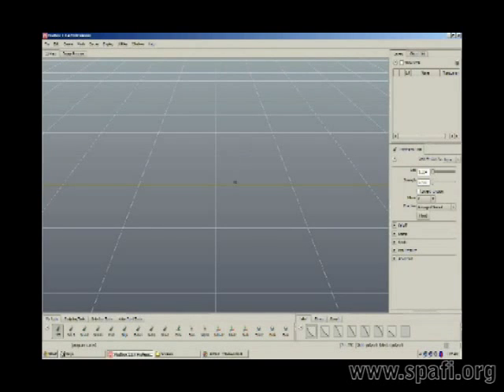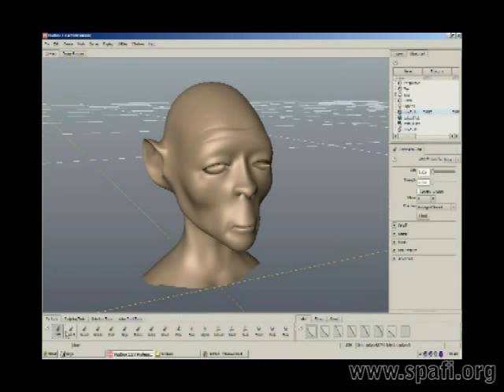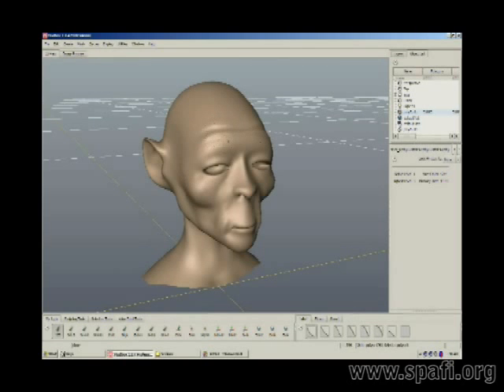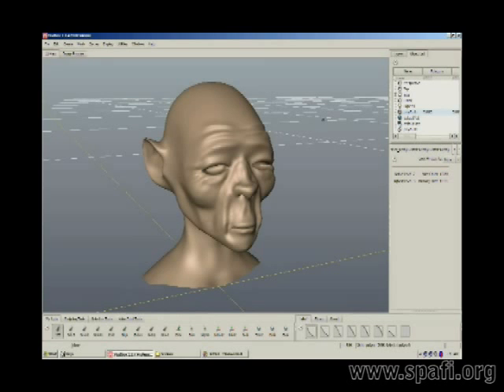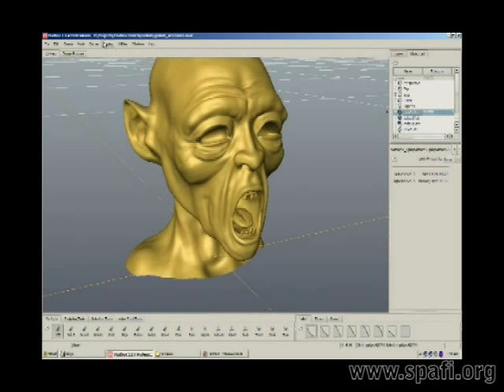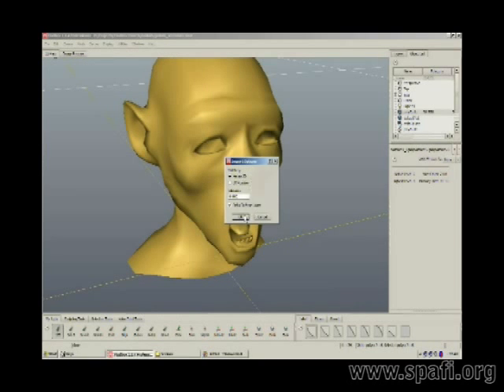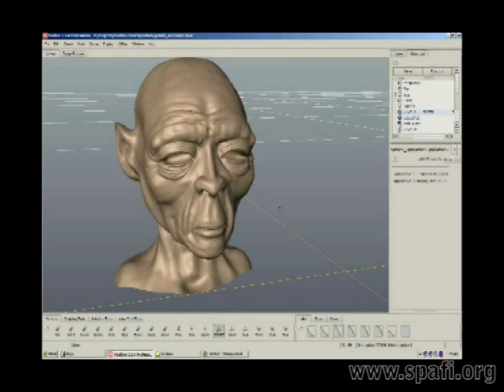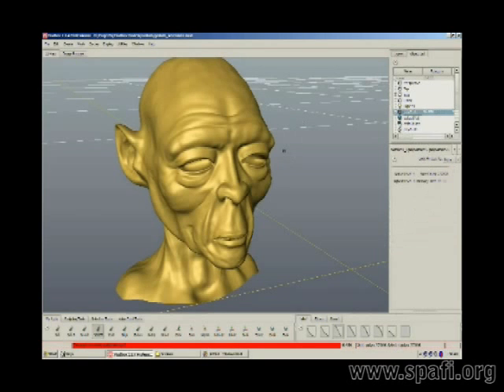SPAFi Mudbox Tutorial - Import, Export for Maya or 3Ds Max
will be explained the process of import and export of the model for Maya and 3Ds Max.